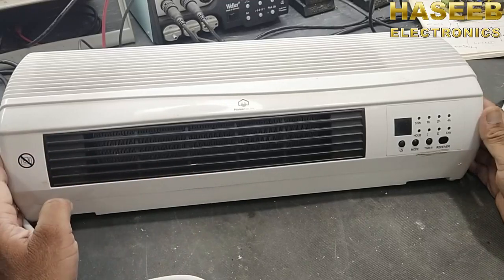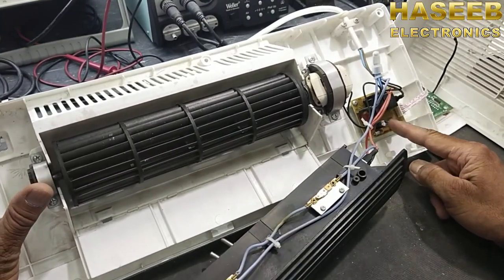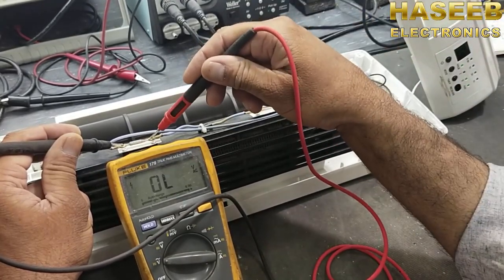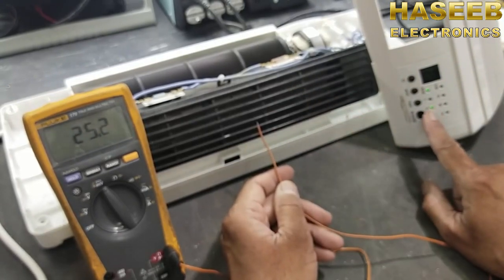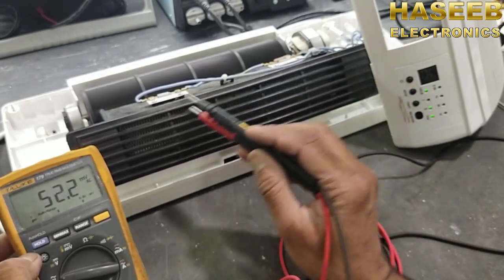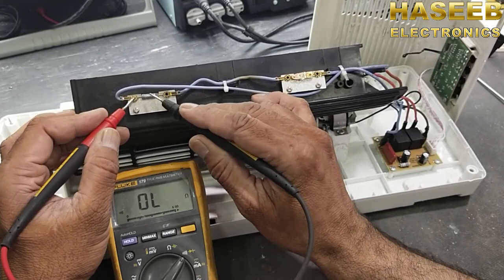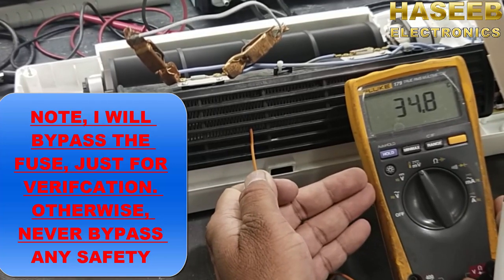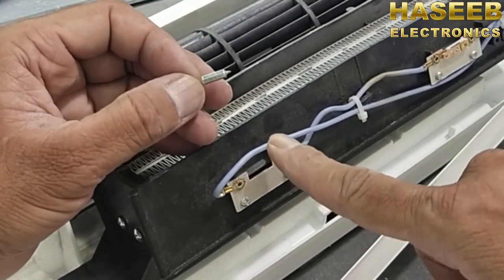[410] How To Repair Electric Room Heater / When No Hot Air / Electric Room Heater Blowing Cold Air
in this video i demonstrated How To Test / Troubleshoot / Repair Electric Room Heater / When No Hot Air / Electric Room Heater Blowing Cold Air. this wall mounted room heating fan / blower is electrically operated and it have remote control to power on / off and setting the temperature